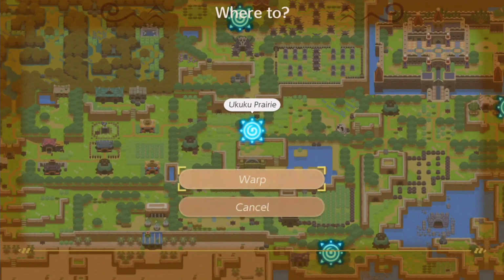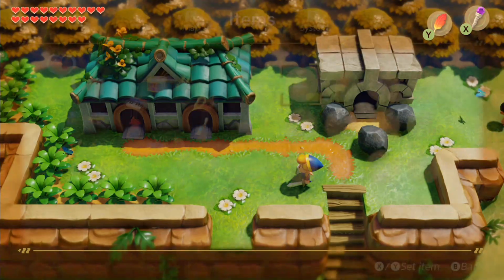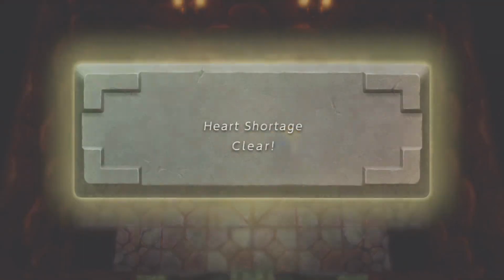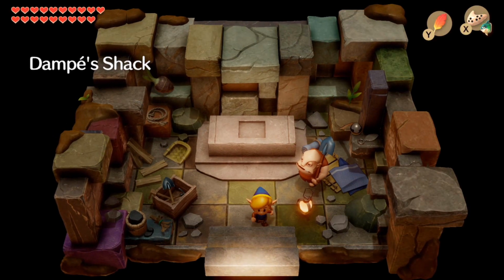Let's Play The Legend of Zelda: Link's Awakening (Switch) - Part 21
With all of the Instruments of the Sirens collected, you would think our next destination is obvious. but there are still some loose ends and heart containers to collect, so we are gonna focus on those first. This means we have a lot of dungeons to make and explore.